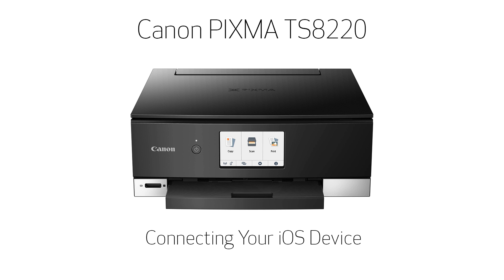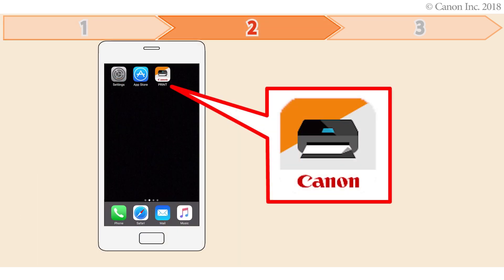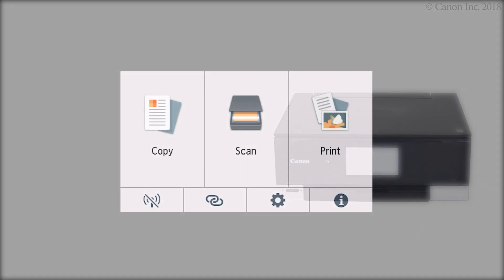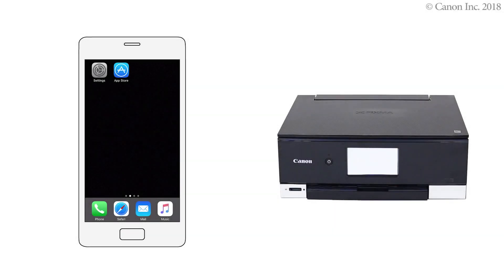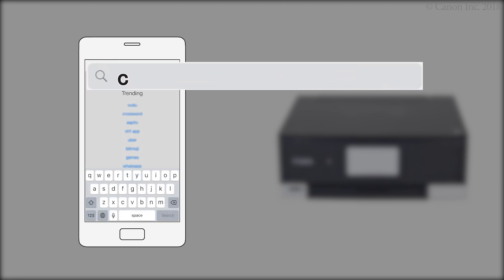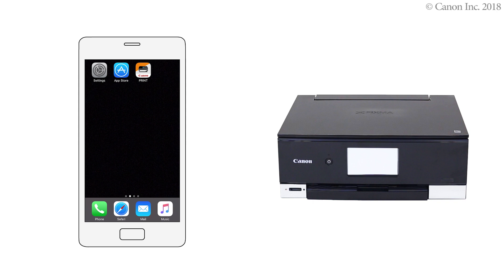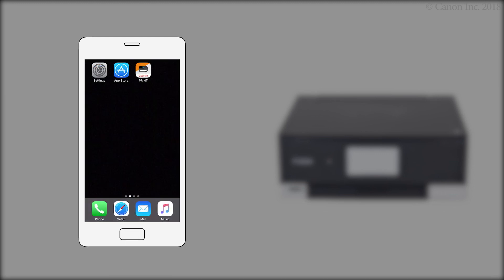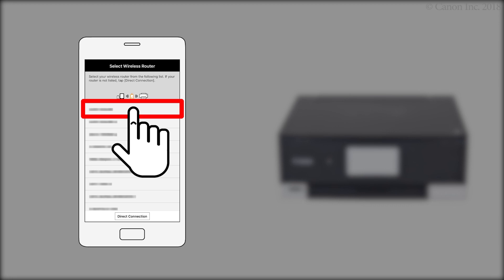Canon PIXMA TS8220 - Connecting Your iOS Device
Effortlessly connect your Canon PIXMA TS8220 to your iOS Device using the Wireless Connect Method. Visit the Canon website for more How-To Video tutorials.